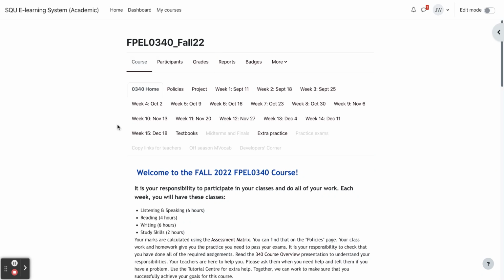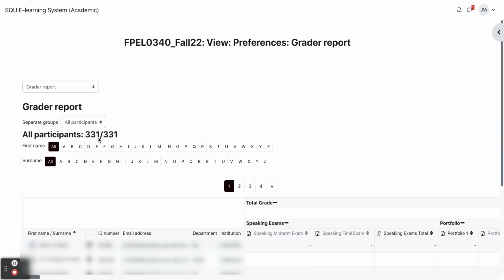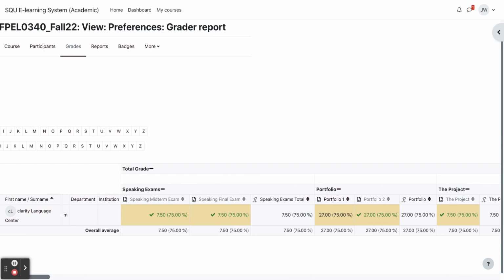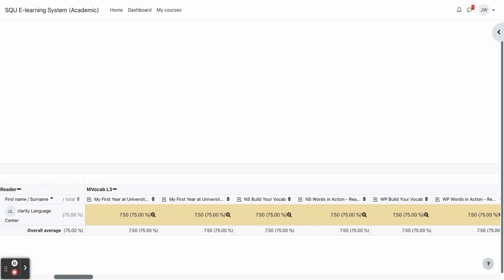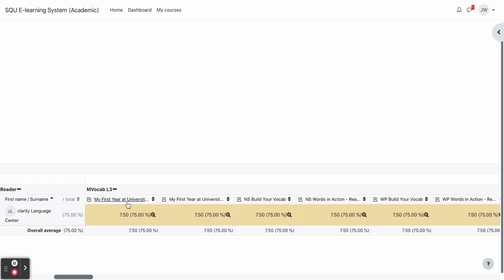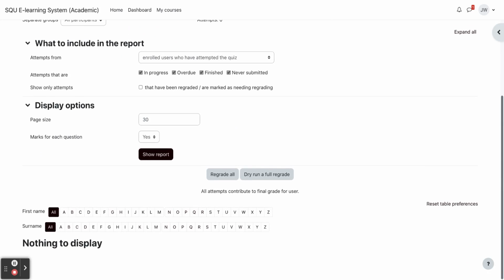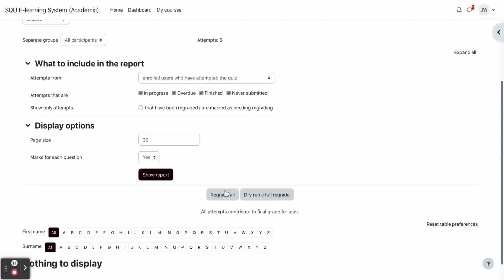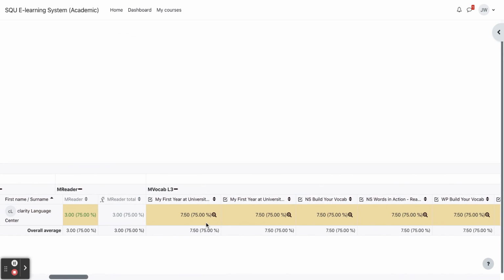CPS Orientation: Moodle Intro 4: Grades